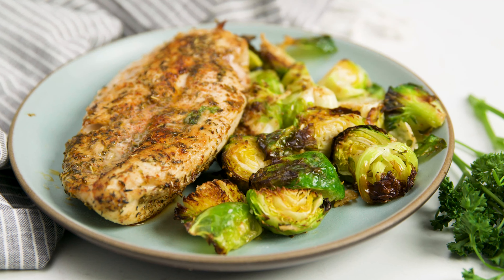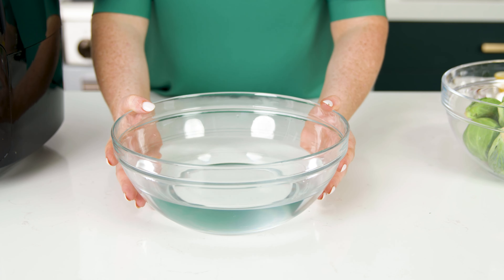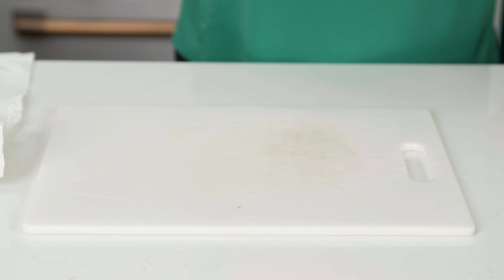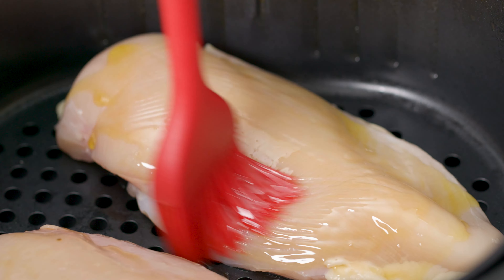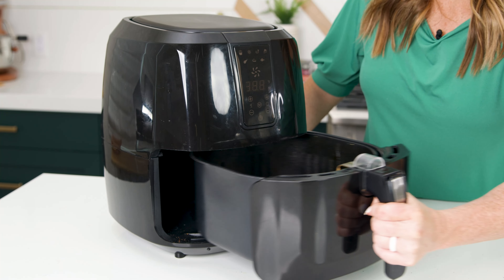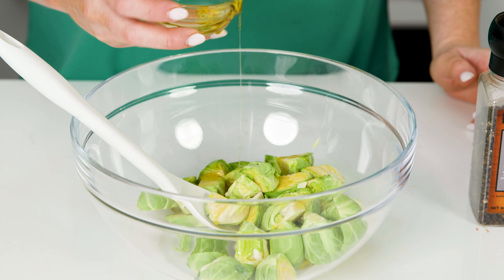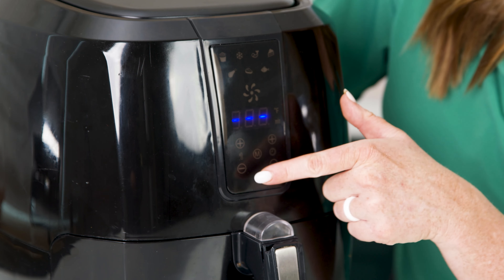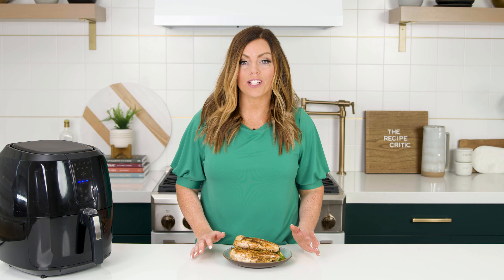Air Fryer Chicken I The Recipe Critic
Tender and Juicy Air Fryer Chicken is golden crispy outside and moist and delicate on the inside. This is bursting with flavor and so good!